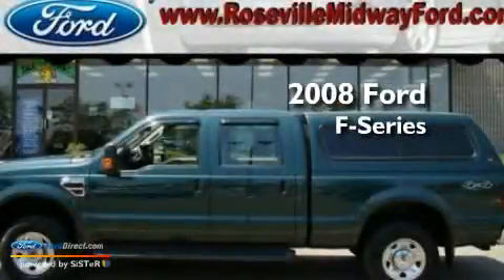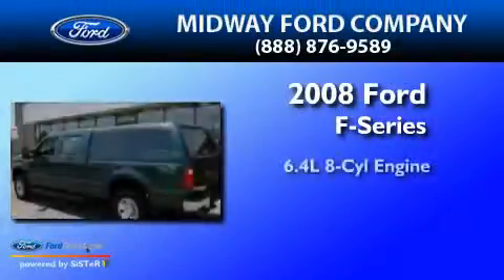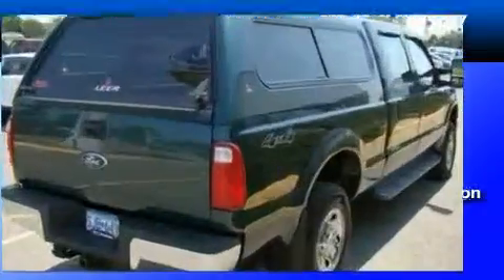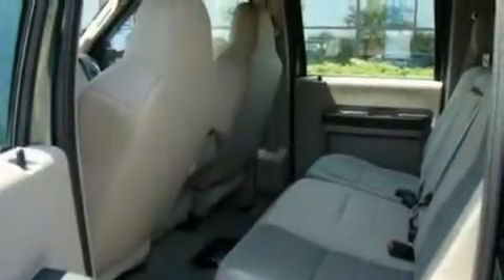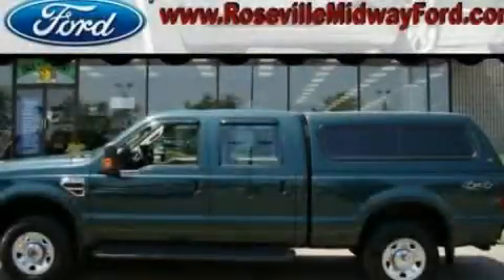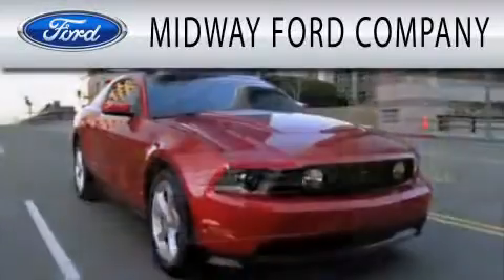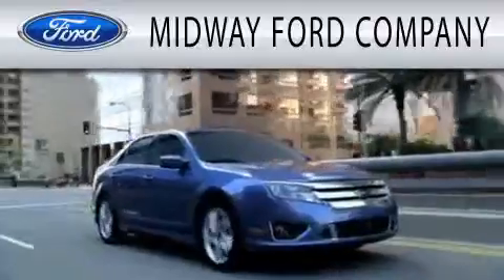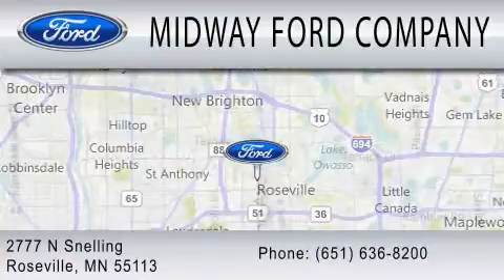2008 FORD F-250 Roseville MN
Year : 2008
 Make : FORD
 Model : F-250
 Engine : 6.4L V8
 Trans . : MANUAL 6SPD
 Exterior : FOREST GREEN METALLIC
 Miles : 68,787
 Interior : MEDIUM STONE
 Stock : 116275F